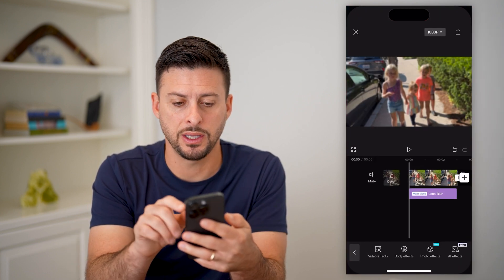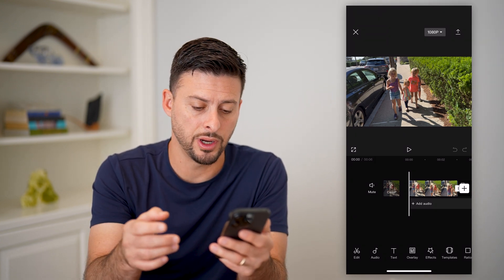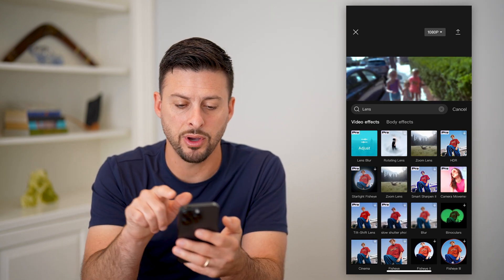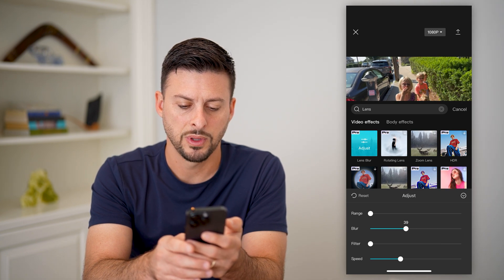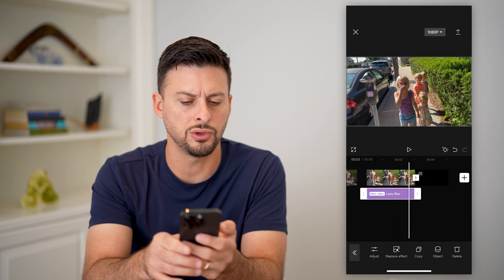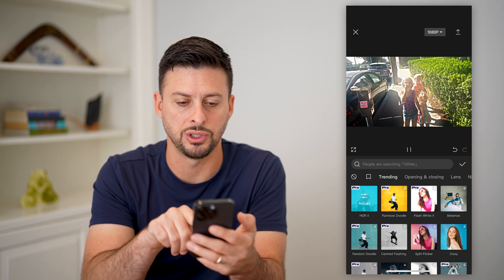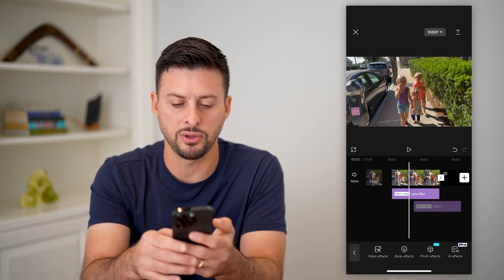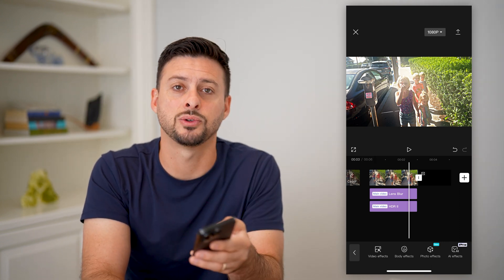How To Do Lens Blur In CapCut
Here's how you can create a lens blur on your video in CapCut if you want it to look like it was shot with a professional camera.